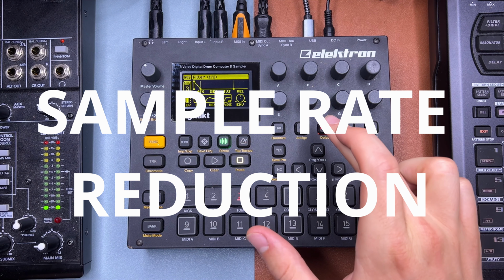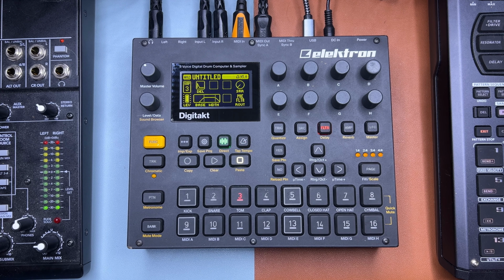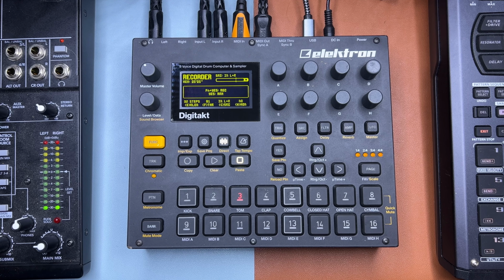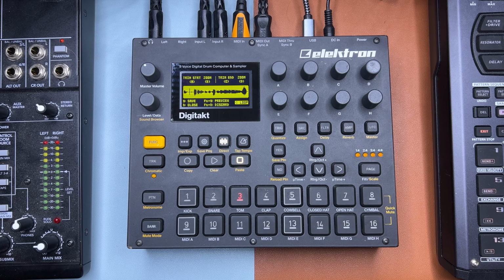Digitakt 1.50 feedback (elektron pls watch)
I made a video on three little things I love about 1.50 and two things I'd like to see added. I managed to not mention time stretching once!

00:00 Intro
00:16 Sample rate reduction
00:50 Fixed duration recording
02:15 Looping in the sampling menu